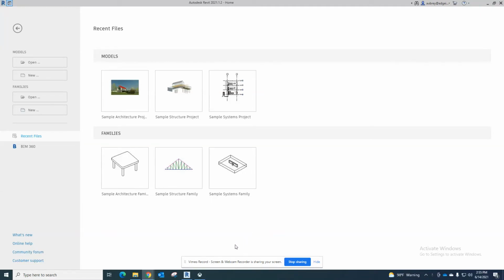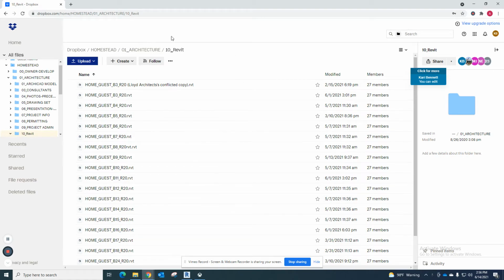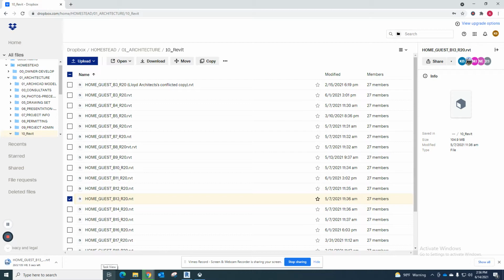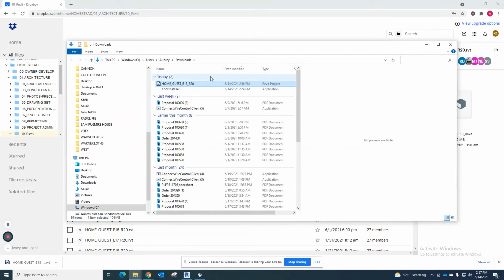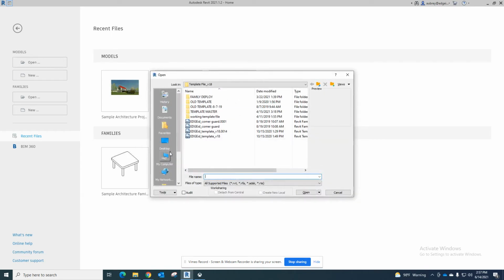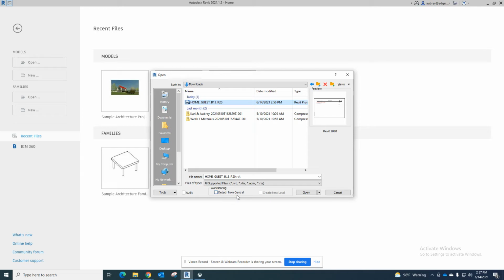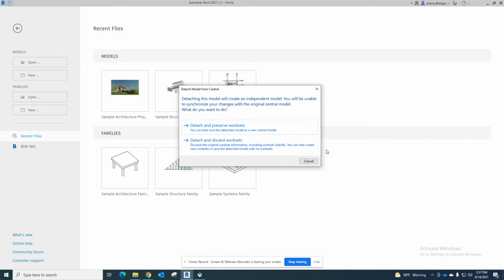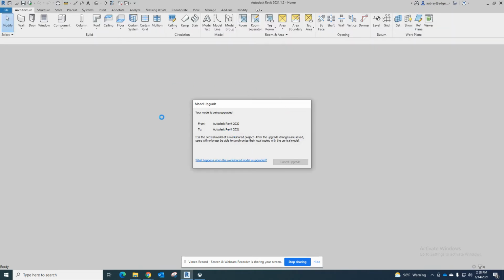Revit Tutorial - 1